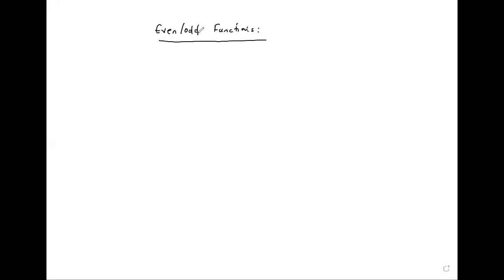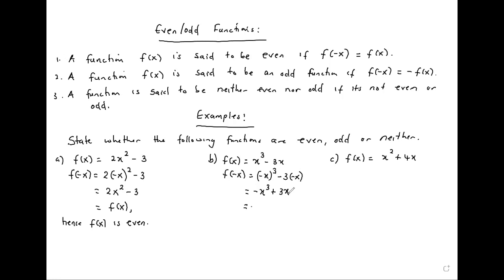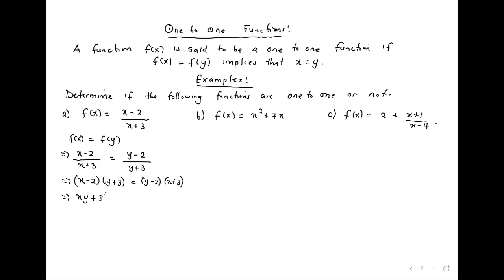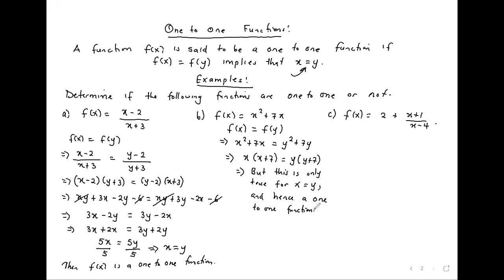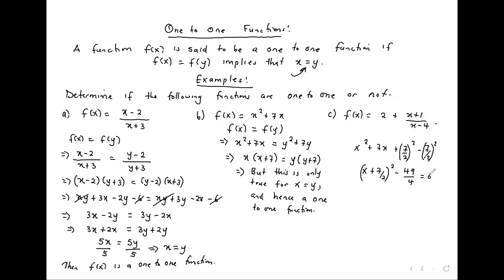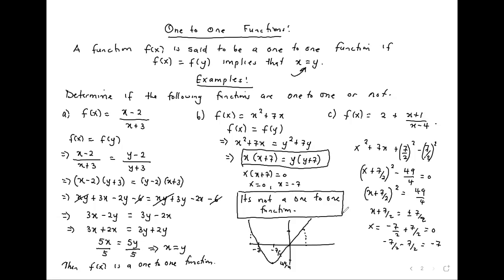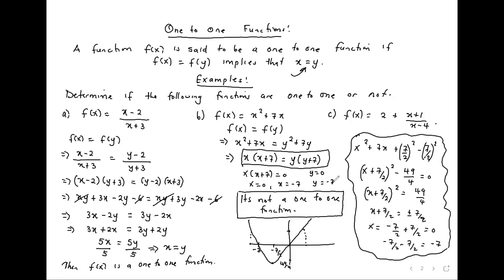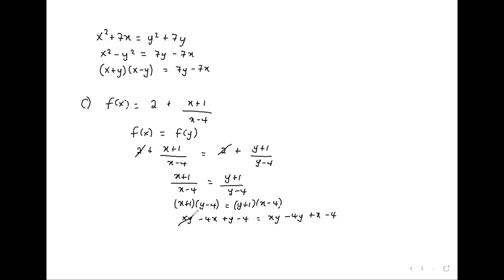Even,Odd, Neither and one to one functions